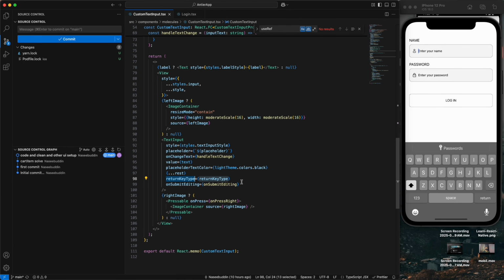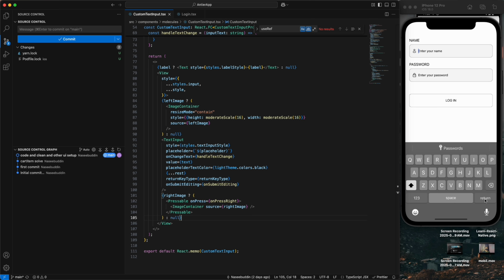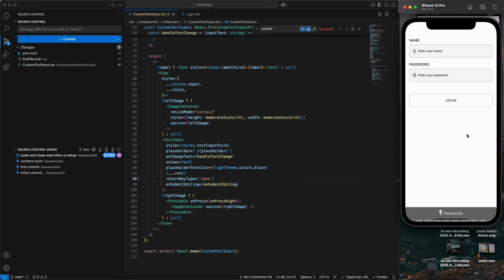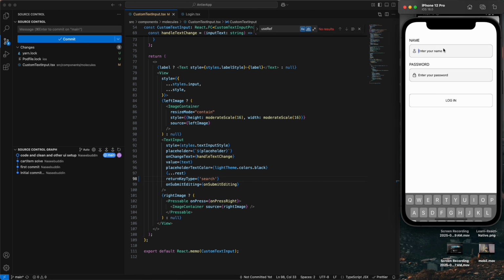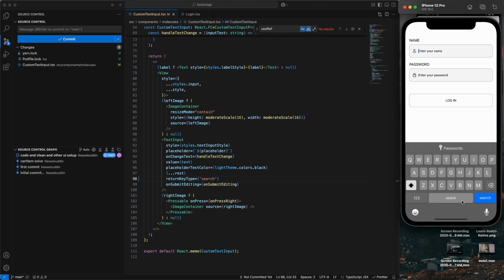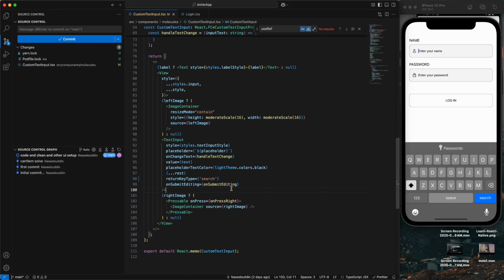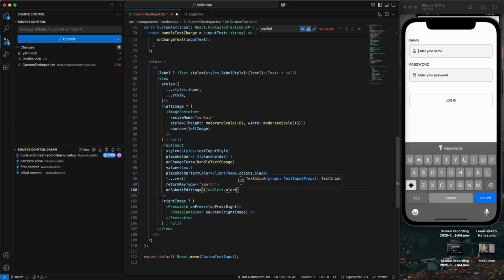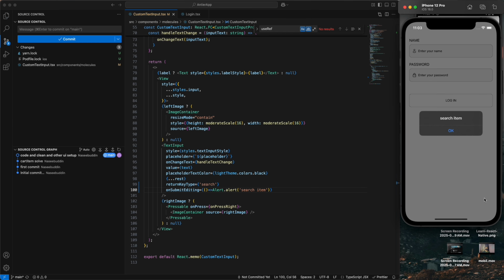React Native Tutorial : Mastering Hidden TextInput Props! 🔍📱 (Boost Your App’s UX!)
Learn how to use the returnKeyType and onSubmitEditing props in React Native's TextInput to enhance user experience and improve form navigation.